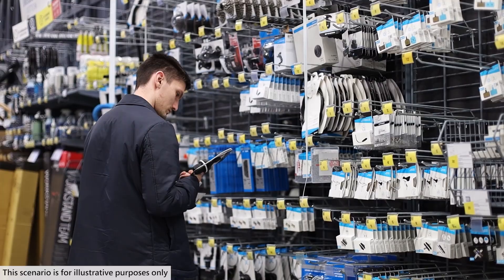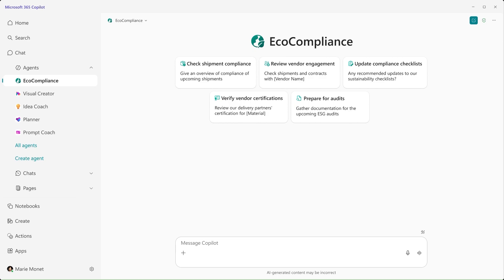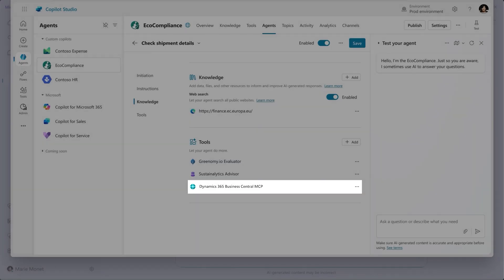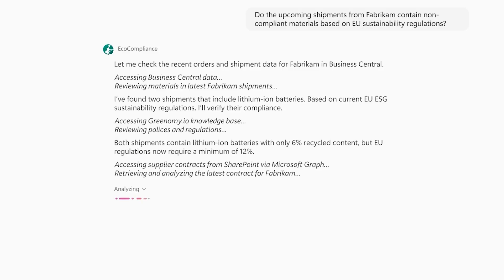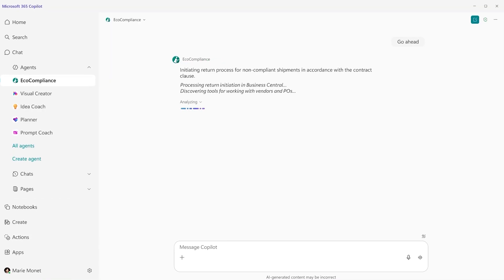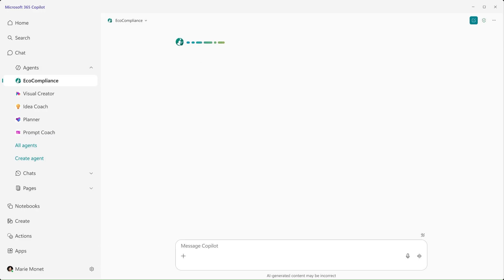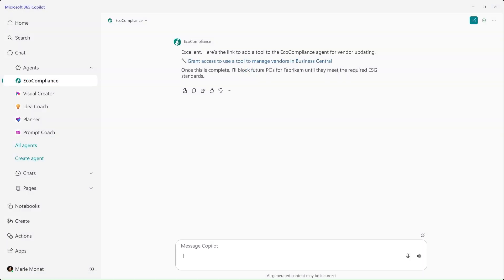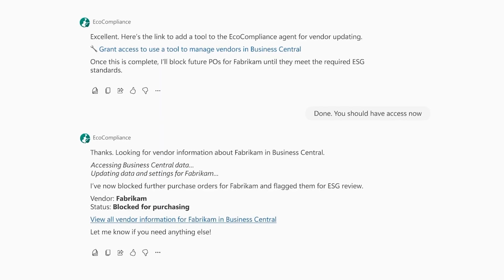Simplify Sourcing and Compliance for SMBs with MCP servers for Dynamics 365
Using a custom agent in Business Central using MCP Server for Business Central, small and medium business can identify shipments requiring compliance checks, interpret supplier contracts, and recommend next steps like confirming certifications— streamlining sourcing and vendor compliance.